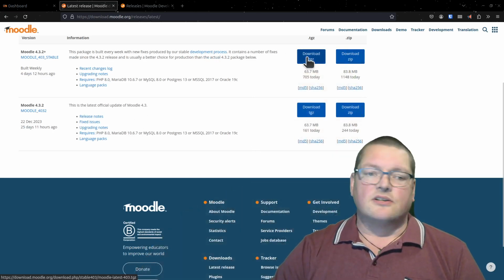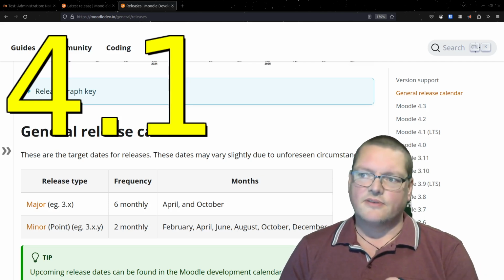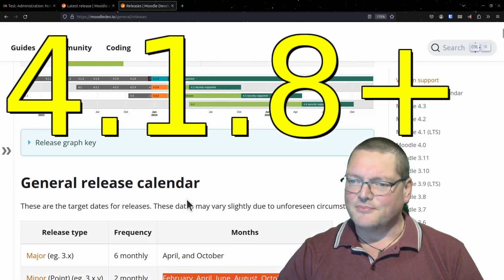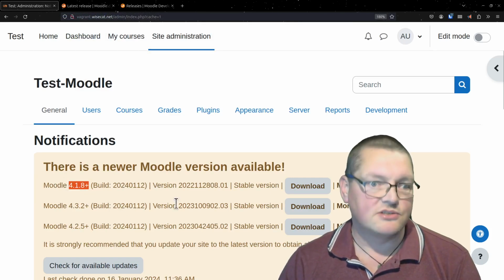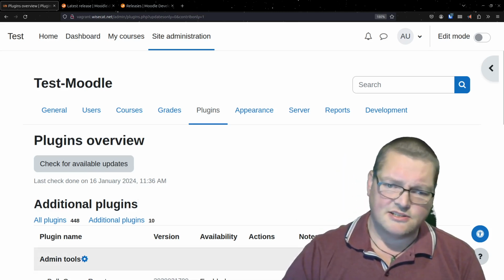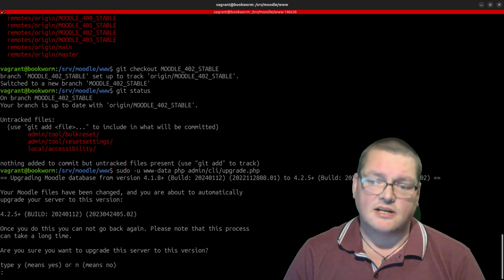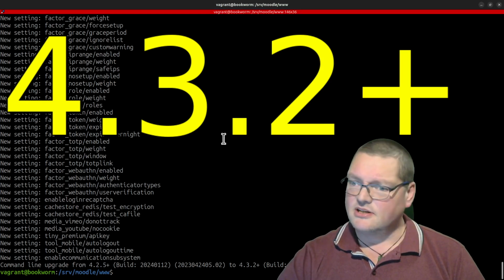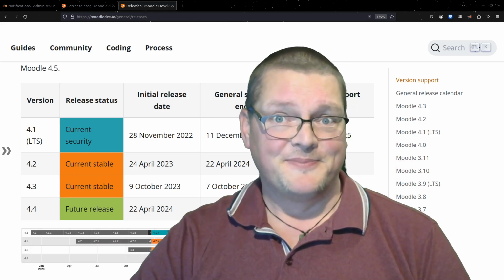Don't get hacked, get git!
If you don't use git, you're either working too hard, or not maintaining a secure Moodle, or both! In this video I proselytize about the many merits of git and how it makes it easy to stay up to date with the latest security patches for Moodle. This includes a bit of a talk about how versions are numbered in Moodle.

This is really just me talking about how awesome git is. It comes in response to my seeing a few posts on the Moodle forums about how git is "too hard" and that downloading the zip was "easier." Well, downloading the zip is only easier if you only do it once. If you're upgrading with every point release like a good admin then git is far easier! Oh look, I'm ranting again... oops!

Seriously though, just get git and stay up to date. Keep your Moodle and your users safe. The investment in time taken to learn enough git is minimal, and pays off with the first update you do. And, you can usually just use the commands on the Moodle documentation linked below.